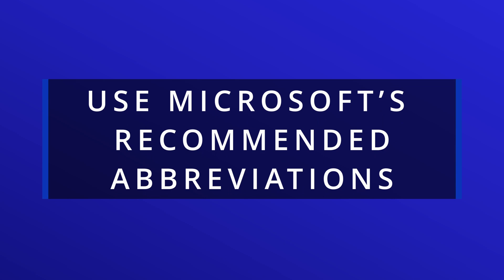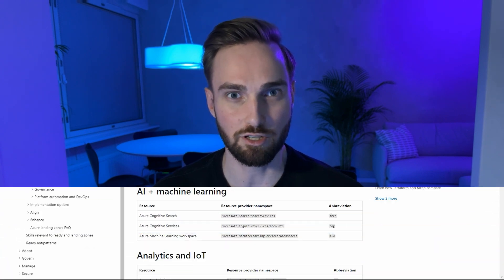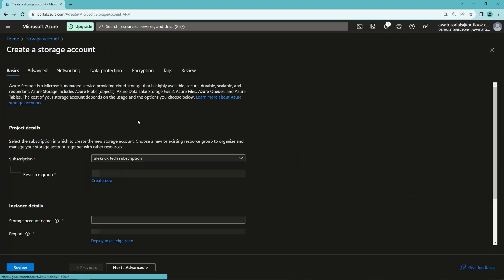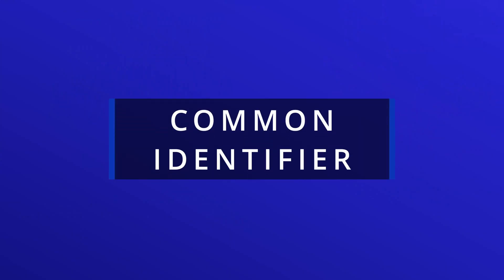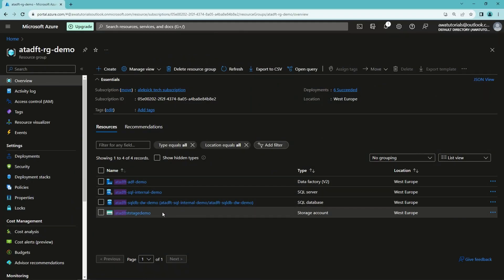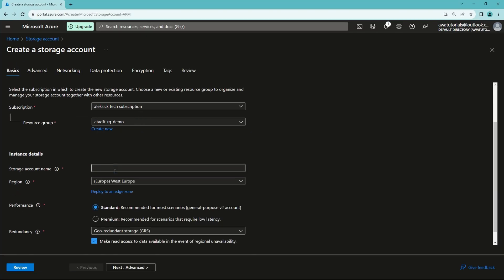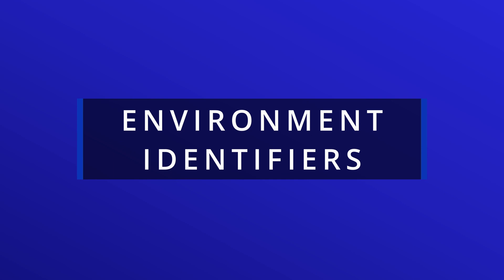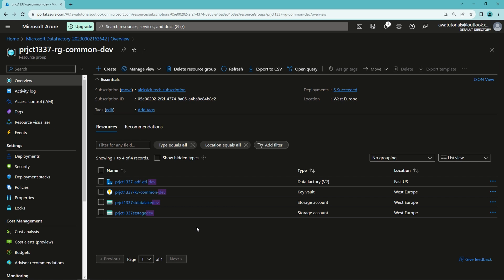Master Azure Resource Naming with Best Practices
5 Key Tips for Naming Azure Resources
In this video, Alex shares 5 essential considerations for crafting effective naming conventions in Azure. Whether you're a beginner or a seasoned pro, a good naming strategy can streamline management, improve organization, and help avoid awkward situations in your Azure environment.

What You’ll Learn:
🔷 Tip 1: Use Microsoft’s recommended abbreviations to keep names consistent.
🔷 Tip 2: Ensure globally unique names for resources like storage accounts and SQL servers.
🔷 Tip 3: Incorporate common identifiers to group related resources effectively.
🔷 Tip 4: Stay within the resource name length limits and use valid characters.
🔷 Tip 5: Add environment identifiers (Dev, Test, Prod) at the end of your resource names.

Key Takeaways:
✨ Save time and reduce confusion with standardized naming conventions.
✨ Learn how to meet Azure’s requirements for unique and compliant resource names.
✨ Simplify environment management with clear and organized resource identifiers.